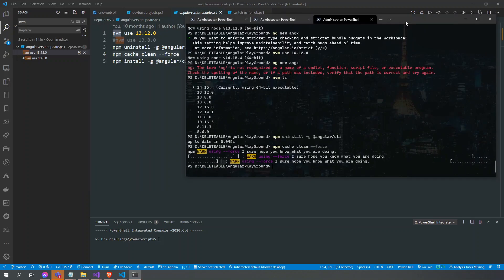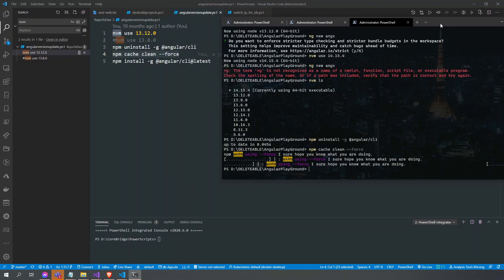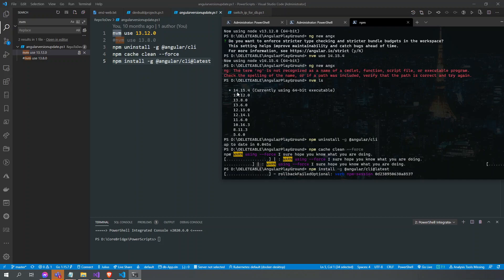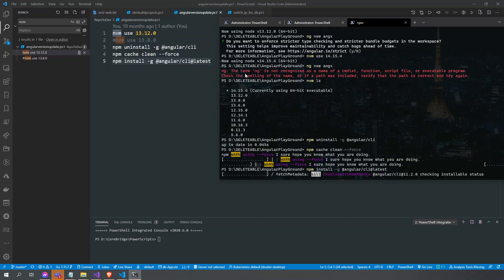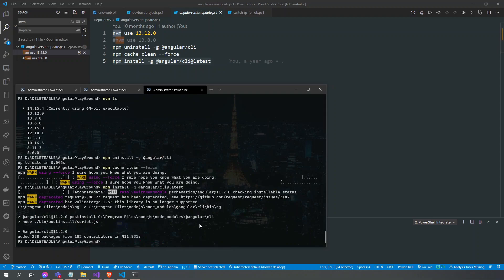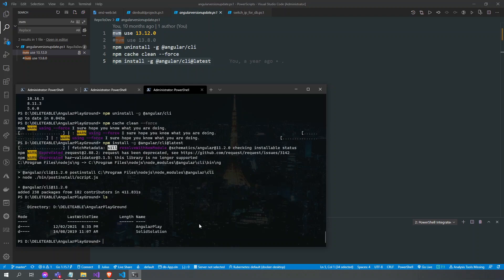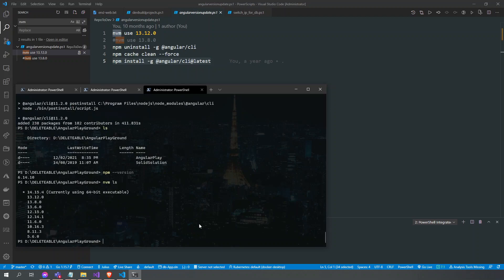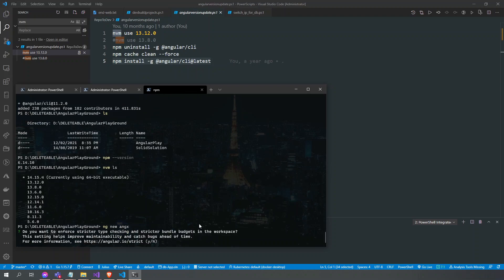Switching Node Versions and Angular CLI with NVM